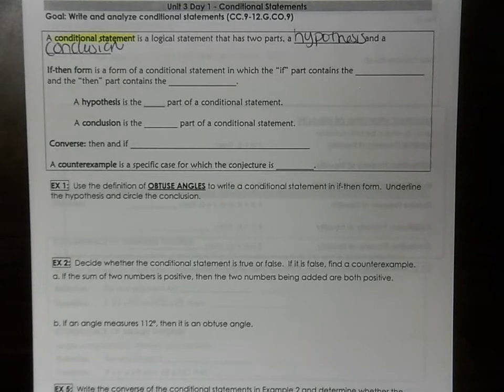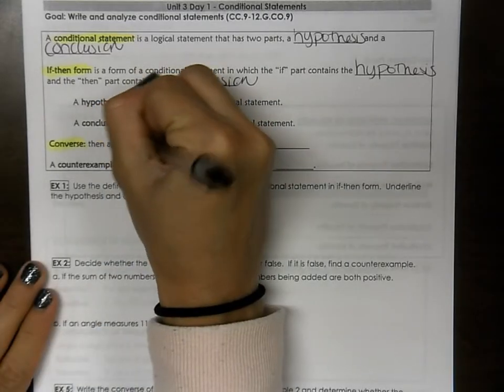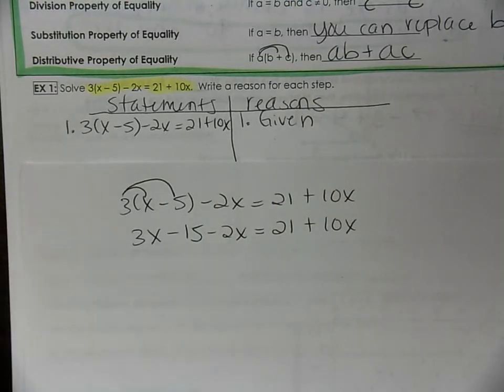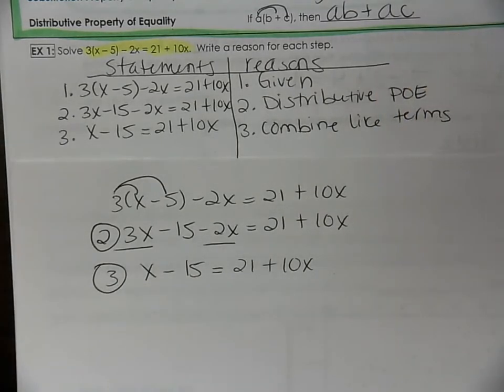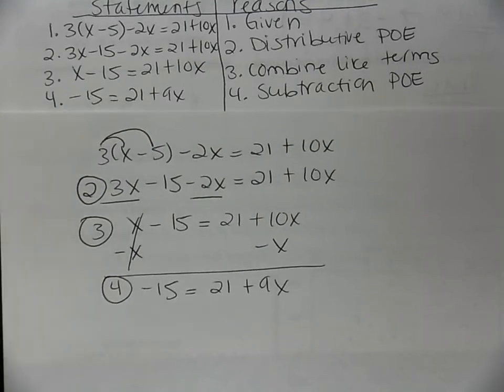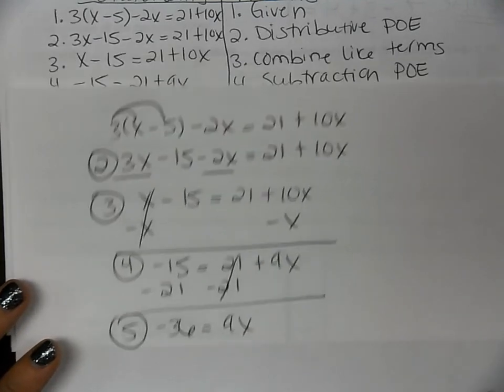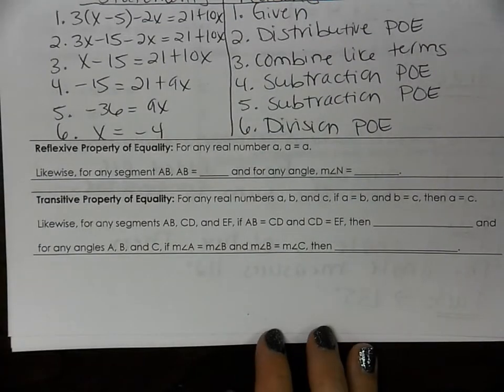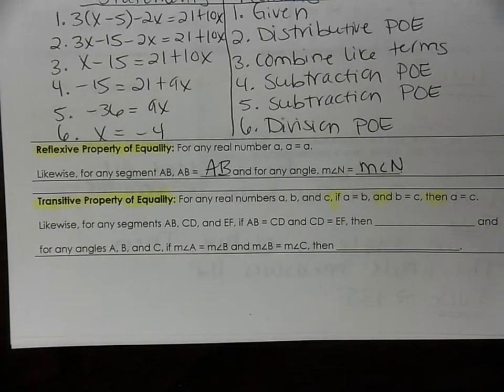Unit 3: Conditional Statements/Algebraic Proofs